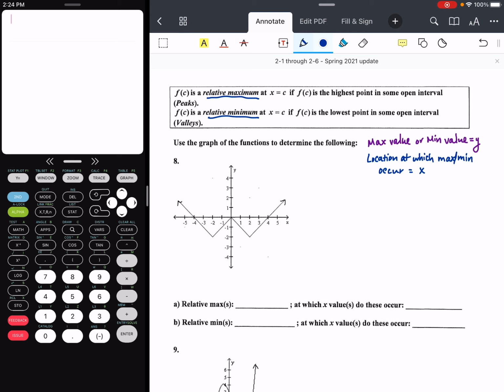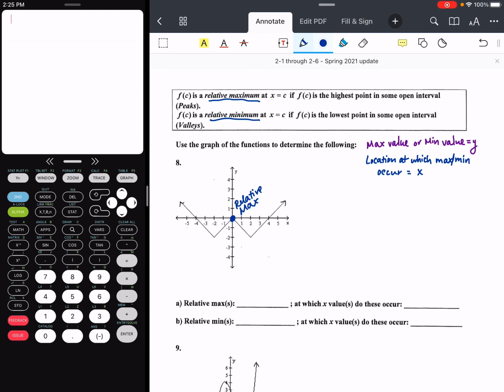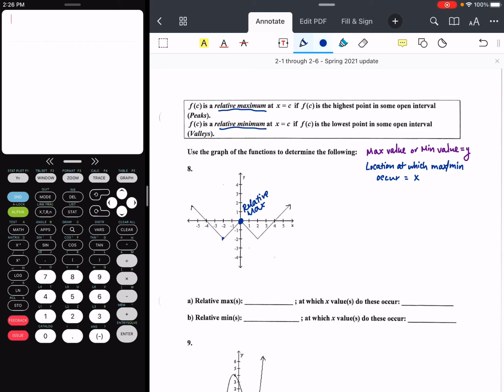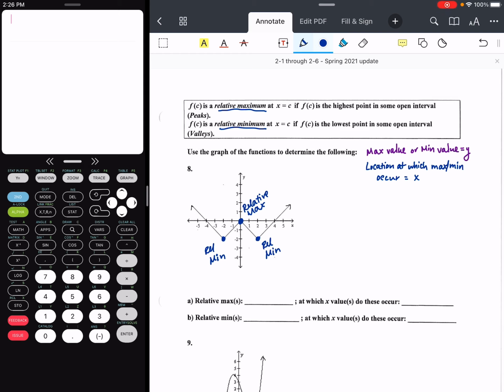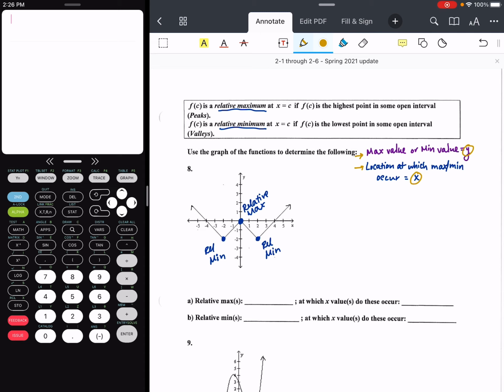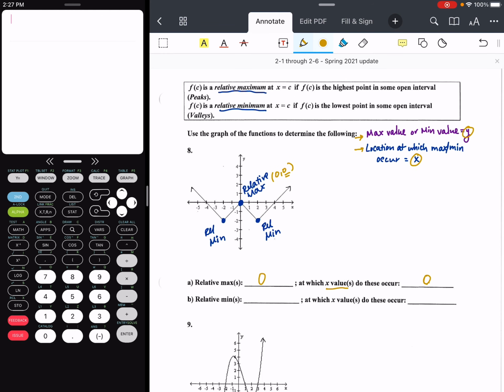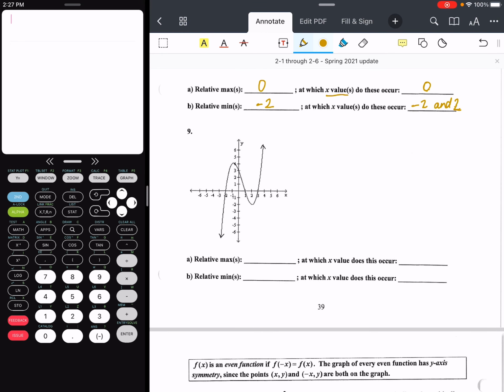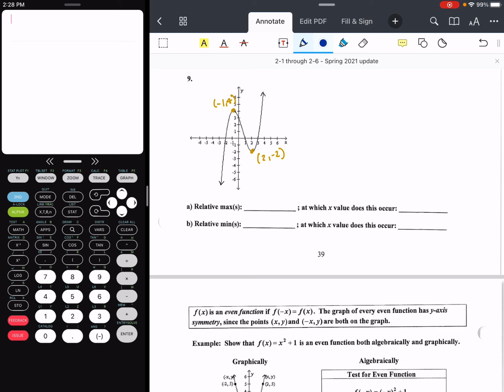MAC1105 - 2.2 #8-9